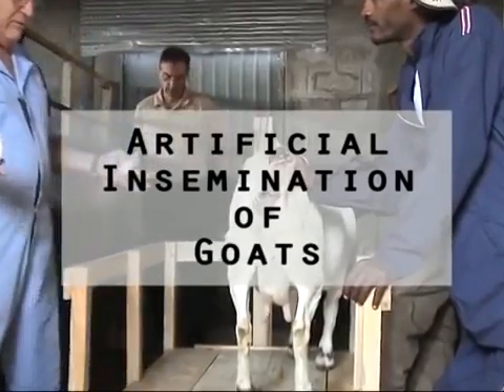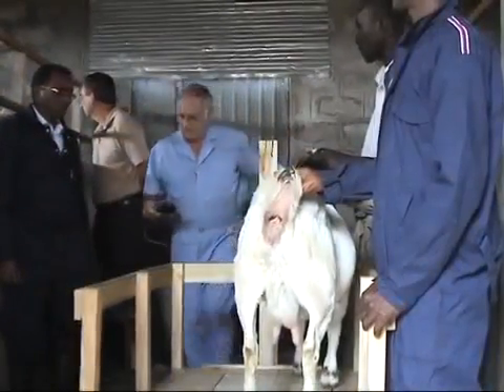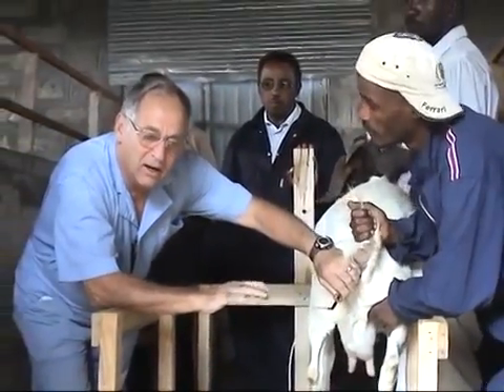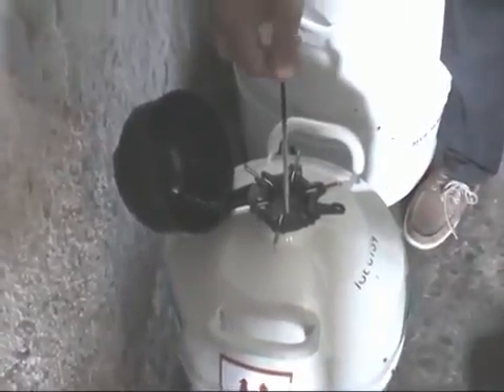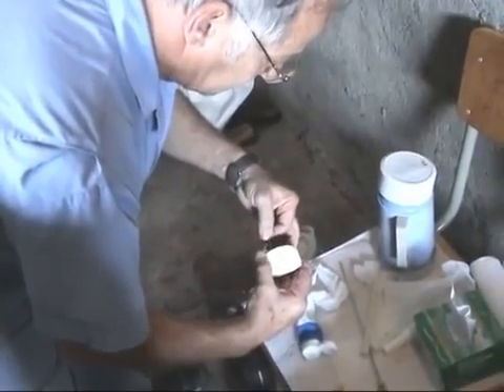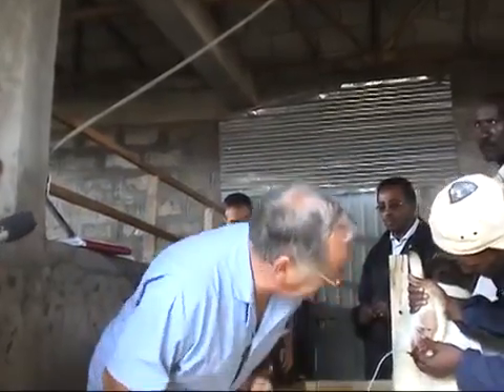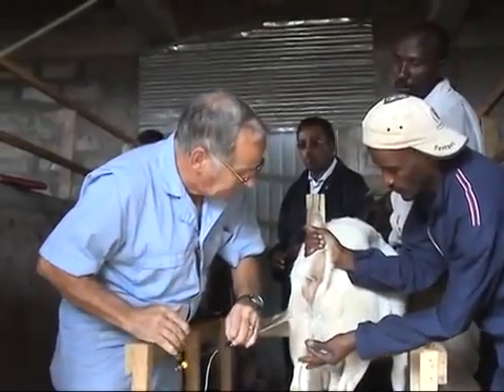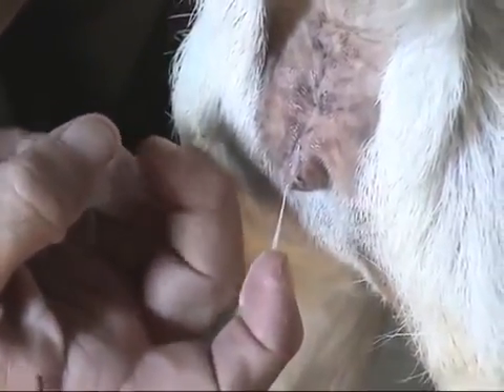Goat artificial insemination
Sagol aivabe projonon Lotte hoi